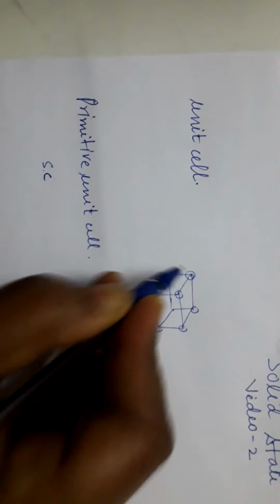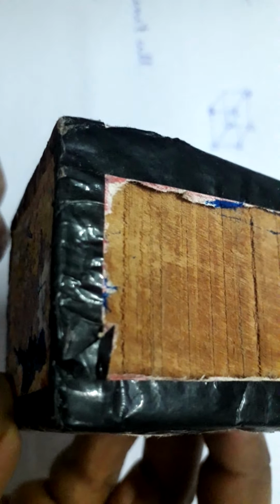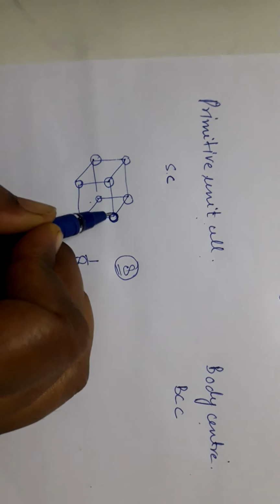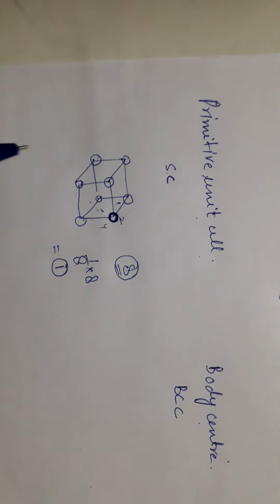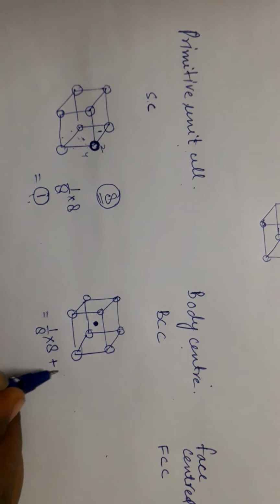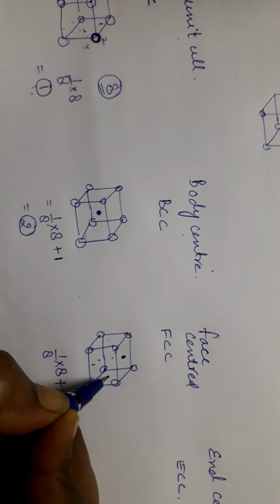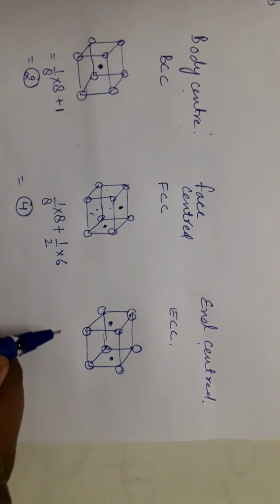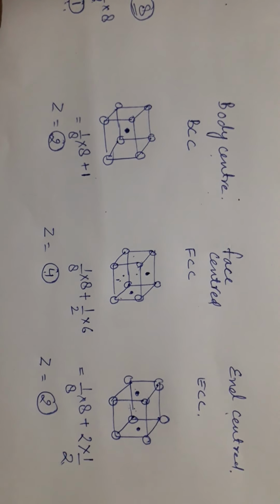solid state video 2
unit cell
no of atoms present in unit cells